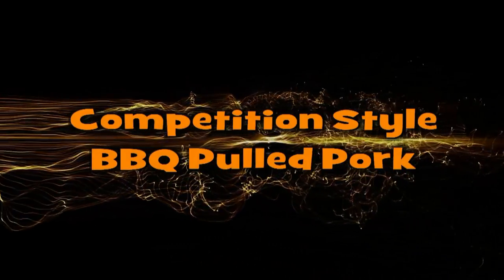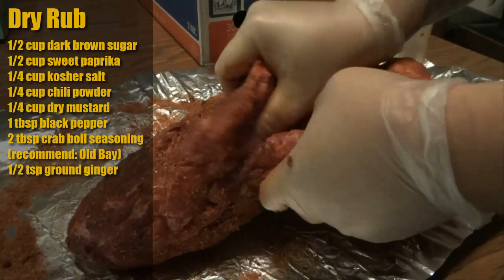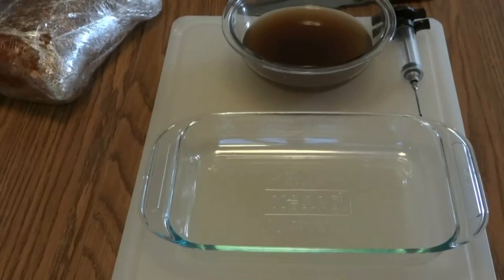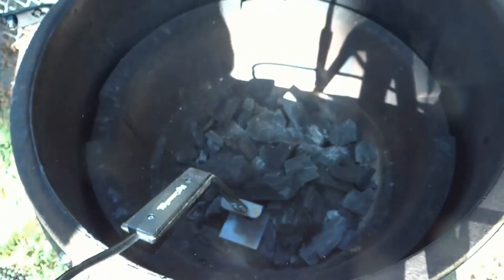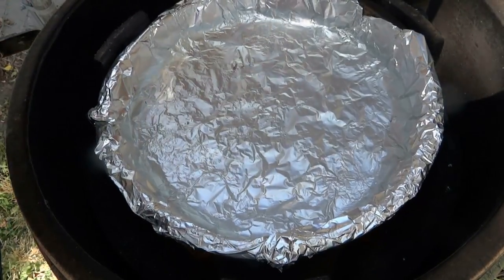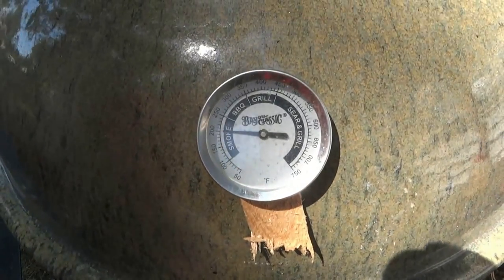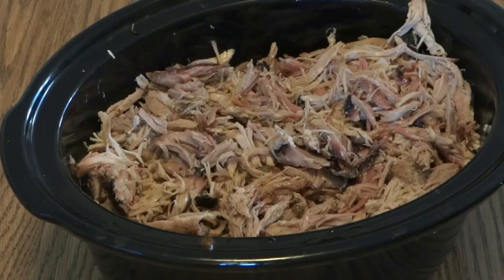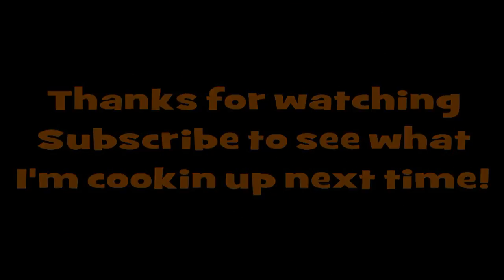Slow Smoked BBQ Pulled Pork (1080p HD)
Dry Rub:
1/2 cup dark brown sugar
1/2 cup sweet paprika
1/4 cup kosher salt
1/4 cup chili powder
1/4 cup dry mustard
1 tablespoon freshly ground black pepper
2 tablespoons crab boil seasoning (recommended: Old Bay)
1/2 teaspoon ground ginger

Injection Brine:
2 cups water
1/4 cup brown sugar
1/4 cup cider vinegar
1/4 cup Worcestershire sauce
2 tablespoons salt

Cider Mop:
1 cup apple juice
1 cup water
1/4 cup cider vinegar

Preheat a charcoal grill to 225 degrees F.

Apply the dry rub and inject the pork butt with the brine about every 2-inches. Place the pork on the grill, directly over the drip pan and cook.

After 4-5 hours, apply the cider mop every couple of hours. Cook until a thermometer placed into the thickest part of pork reaches 195 degrees F. Transfer to a platter, brush with the last of the cider mop. Wrap the pork butt in foil and then a towell and place in an empty cooler for 1-2 hours to let the meat rest.